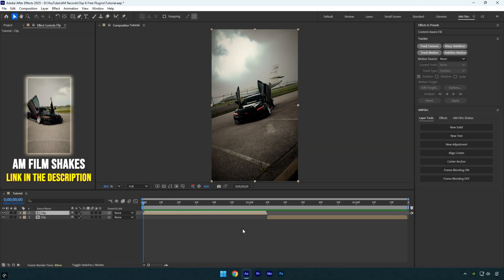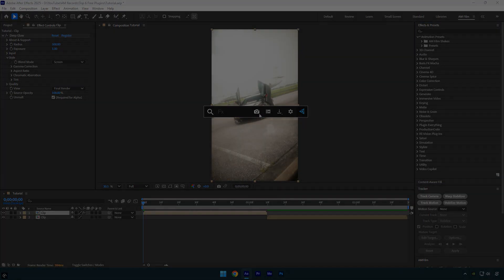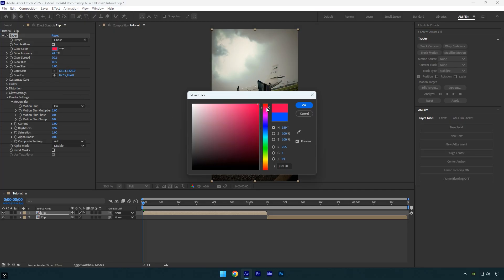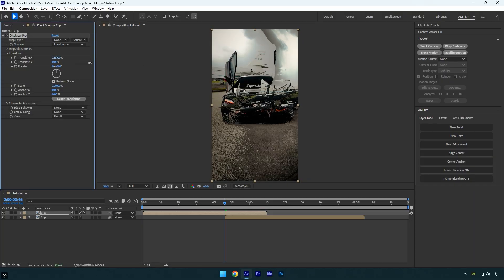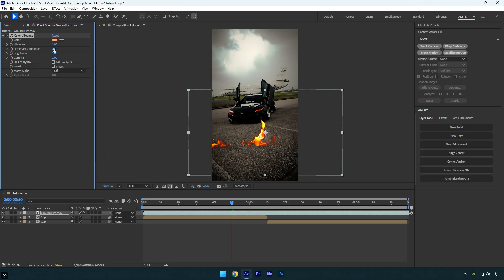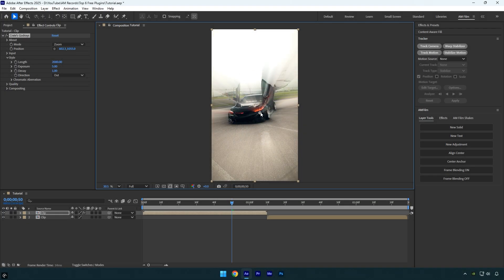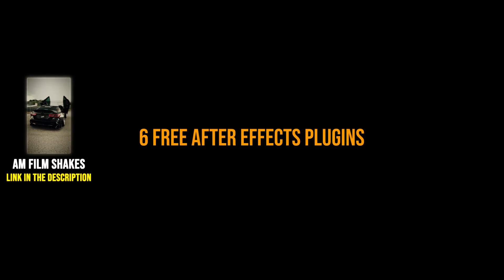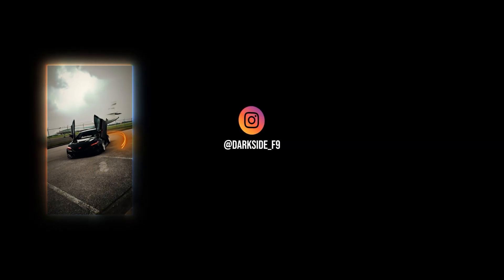Top 6 FREE After Effects Plugins for Stunning Edits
Discover the top 6 FREE After Effects plugins that will take your edits to the next level! 🚀 Perfect for motion designers, video editors, and content creators looking to level up their projects without spending a dime.

All the listed plugins are free. Some of them just require you to register on their website before downloading.

Chapters
0:06 - FX Console
0:21 - Mocha AE
0:32 - Saber
0:50 - Displacer Pro
1:07 - VC Color Vibrance
1:25 - Godrays

CPU: i7-14700K
GPU: RTX 4060 Ti 16GB
RAM: Kingston FURY Beast 32GB